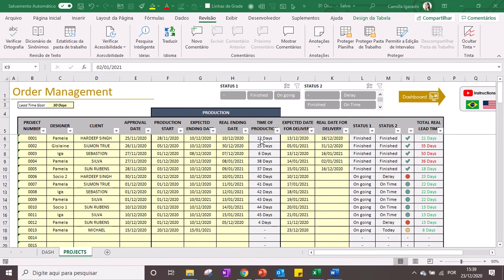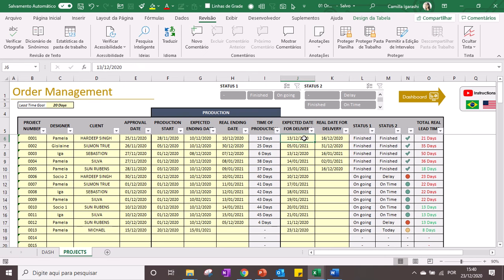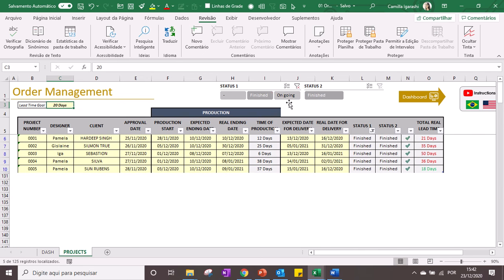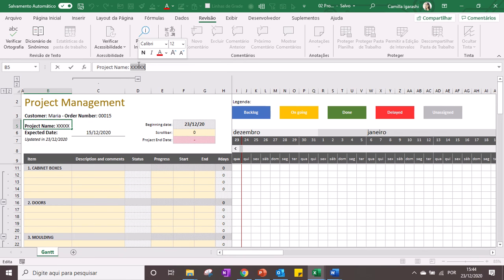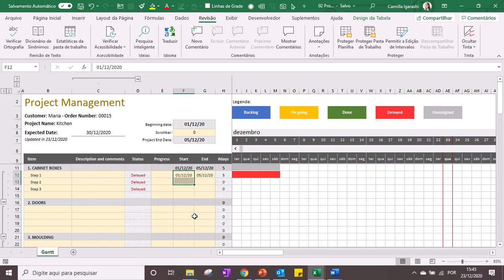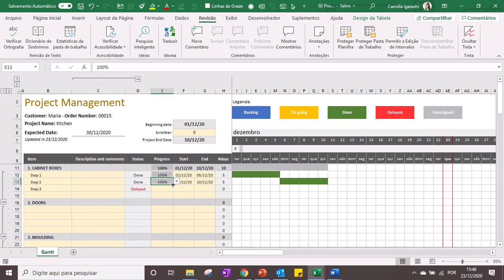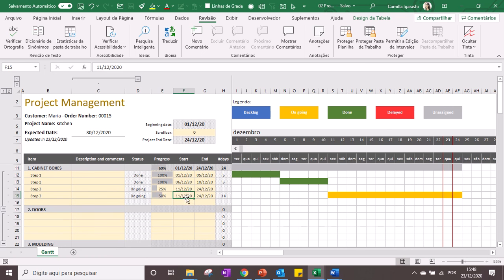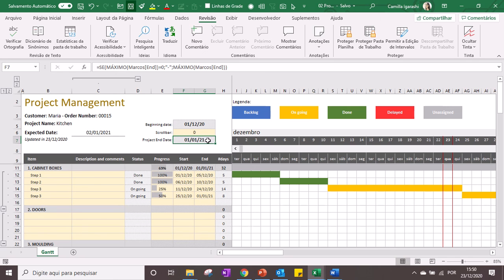Project & Order Management - Instructions (ENG)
Planilha desenvolvida por Gyiga Consultoria